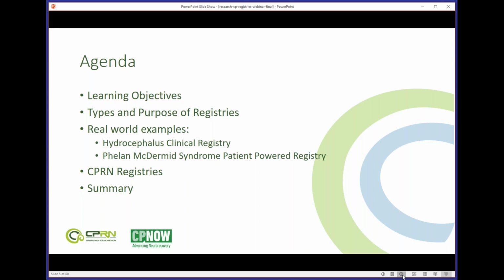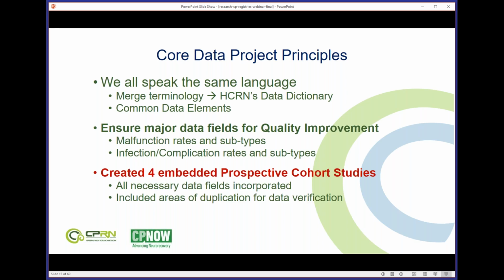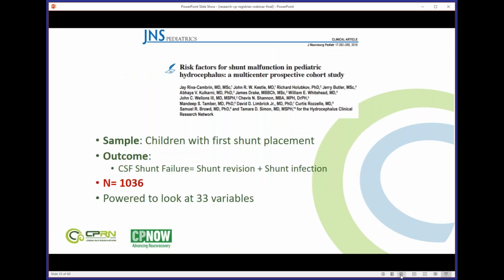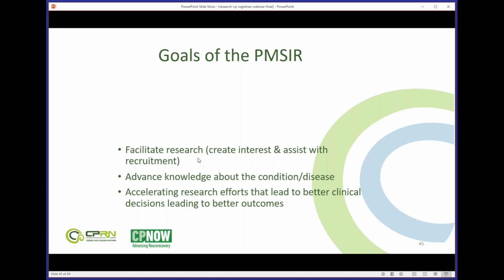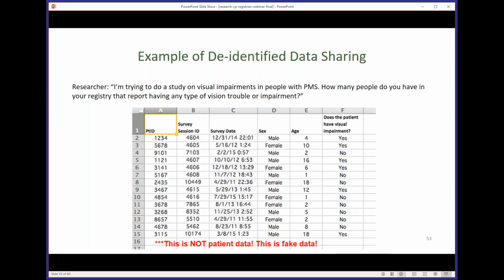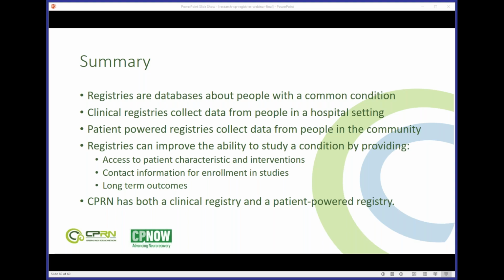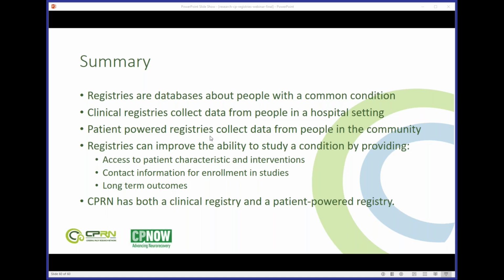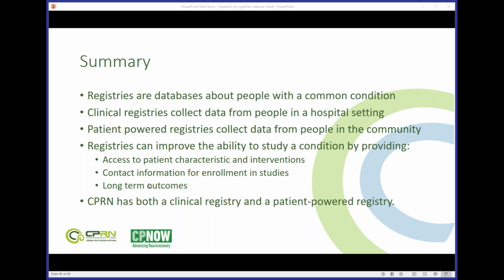Research CP Webinar #5 - Patient Registries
This webinar describes the research benefits of various types of patient registries.  It features Dr. Jay Riva-Cambrin of the Hydrocephalus Clinical Research Network (HCRN) and Megan O'Boyle of Principal Investigator for the Phelan McDermid Syndrome International Research Registry.  It also covers the types of registries supported by CPRN.